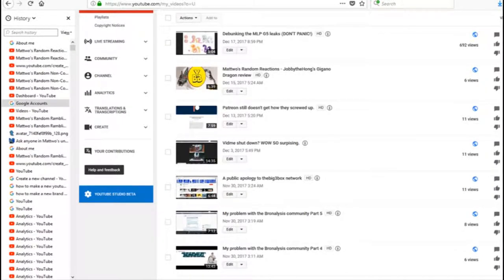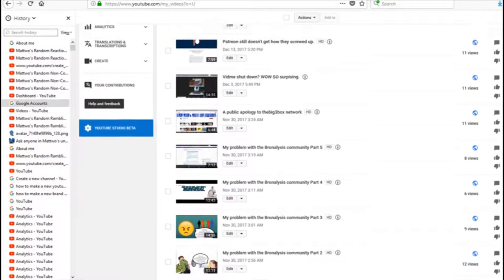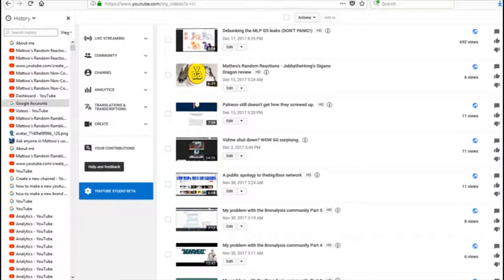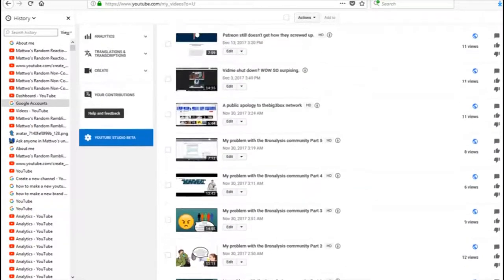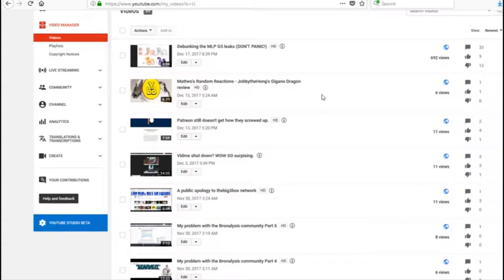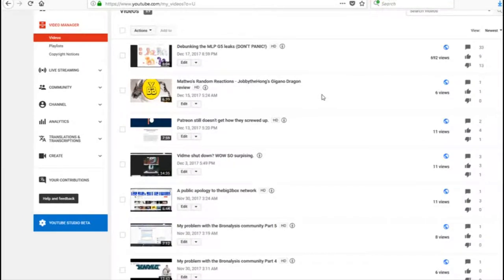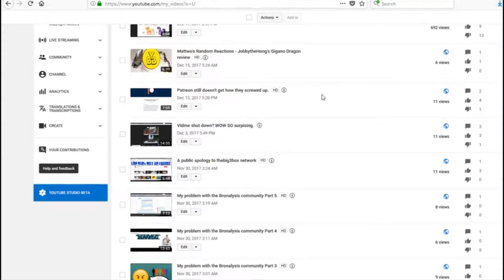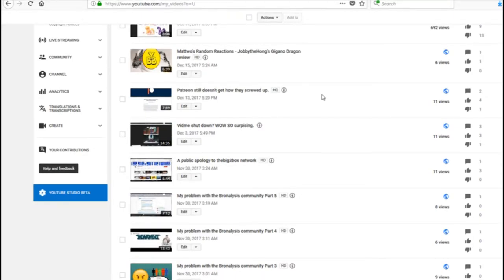Mattwo's Random Reactions and Ramblings are moving to new channels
TBH, I had been meaning to do this for the ramblings for a while and just now decided my reactions should be moved too.